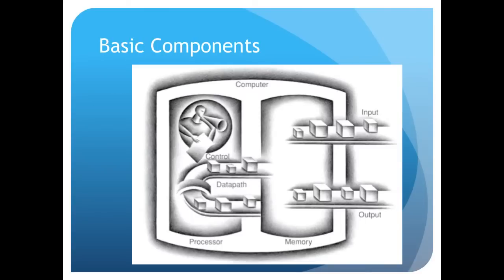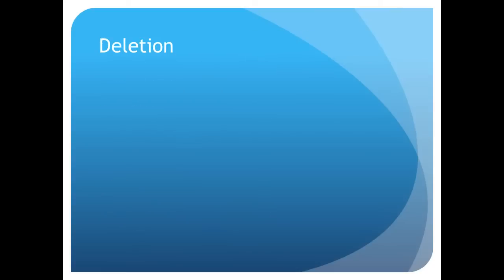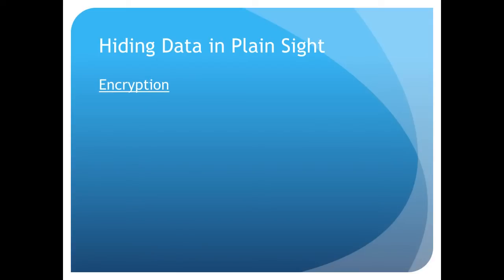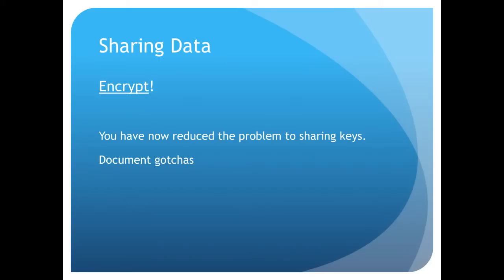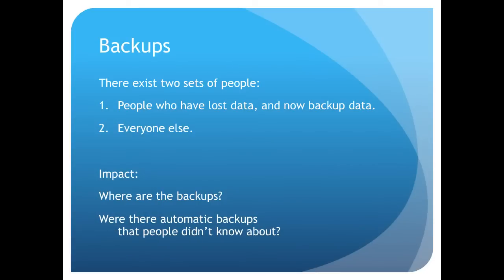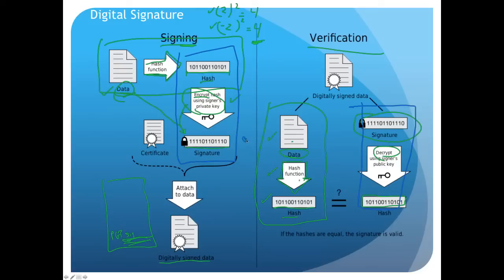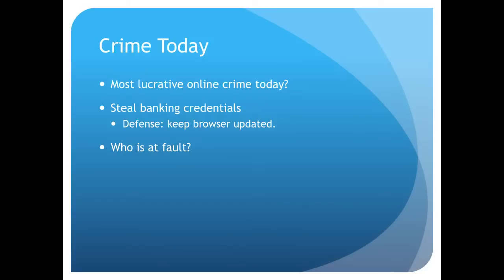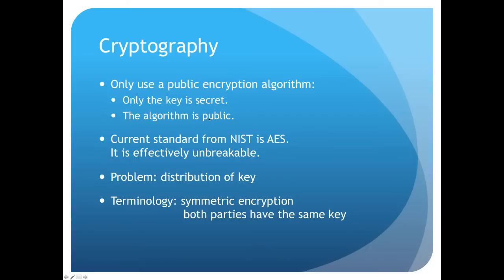Computer 101 for Lawyers.mp4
What every lawyer should know about computing

Table of Contents:

00:11 - Computer?
00:30 - Basic Components
01:10 - Basic Components
02:54 - Data
05:23 - Storage
06:53 - Deletion
09:52 - Disk Forensics
10:48 - SSD Deletion
12:35 - Encryption
12:46 -
13:39 - Hiding Data in Plain Sight
16:53 - Impact
18:34 - Sharing Data
20:10 - Integrity of Data
20:15 -
20:22 - Integrity of Data
22:52 - Other issues
22:54 - The "cloud"
24:25 - Backups
25:48 - Meta Data
27:06 - Digital Signature
28:31 - Digital Signature
32:47 - PGP: Pretty Good Privacy
33:09 - Password
33:10 - PGP: Pretty Good Privacy
33:21 - Password
34:25 -
36:00 - Crime Today
37:39 - Patco vs. Ocean Bank
41:24 - Cryptography: Caesar Cipher
41:54 - Caesar Cipher
42:39 - Cryptography
42:44 - AES animation
42:45 - Cryptography
42:45 - Caesar Cipher
42:46 - Cryptography: Caesar Cipher
42:47 - Caesar Cipher
43:45 - Cryptography
44:25 - AES animation
44:55 - Contact